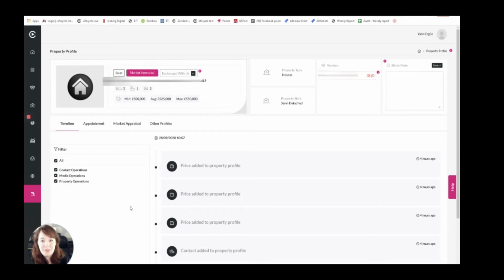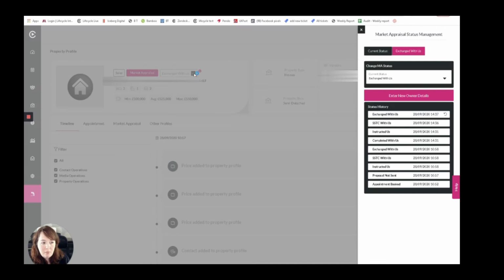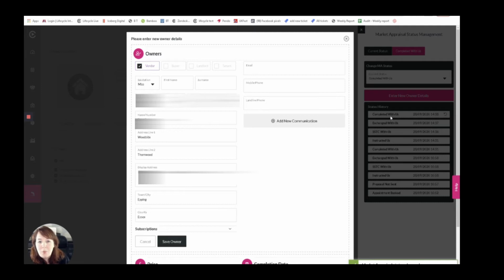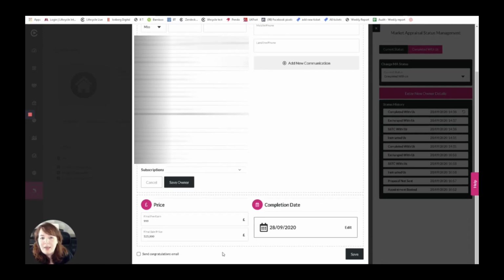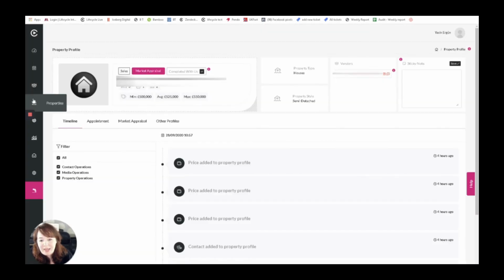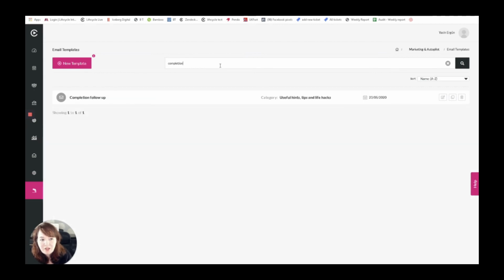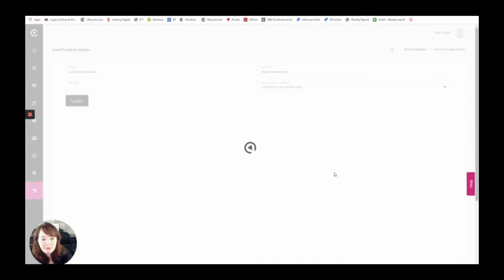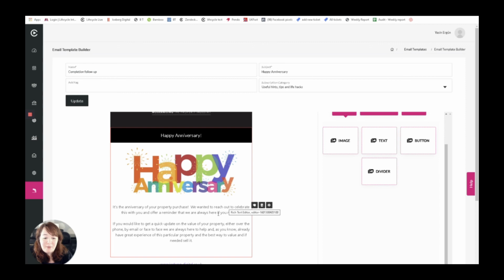How to use and setup the completion tool in Lifesycle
In this short video Kelly Jacobs, Head of Customer Experience and Conversion at Iceberg Digital, provides a step-by-step guide on how to convert buyers to sellers using a new tool in Lifesycle.